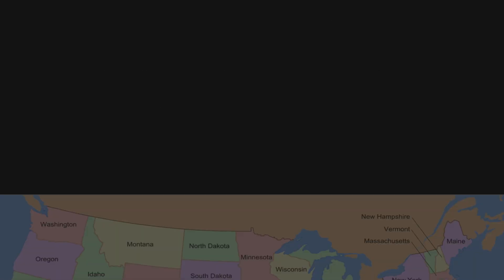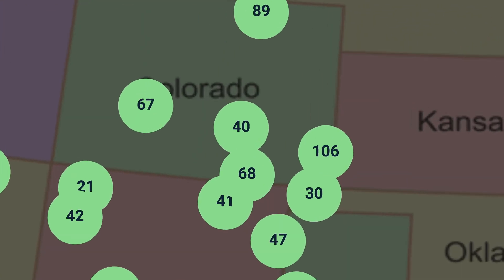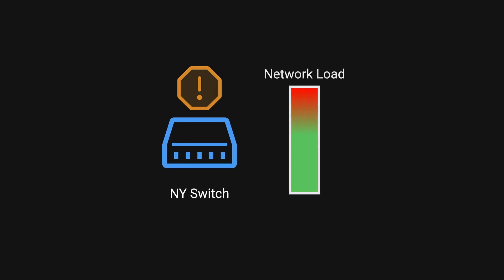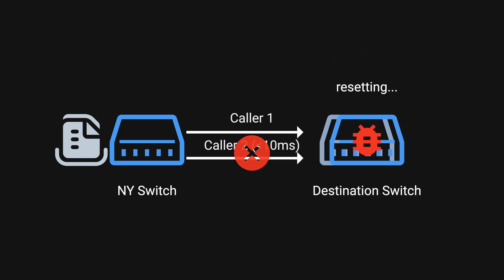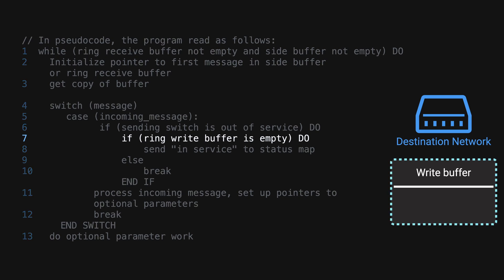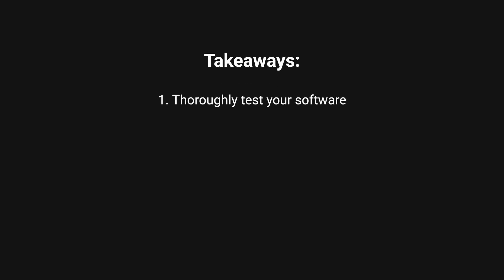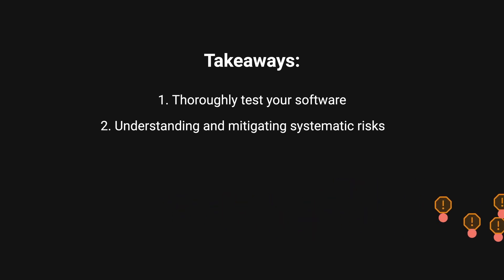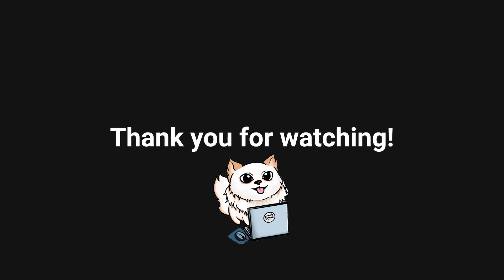This single line of code cost AT&T $60,000,000!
In this video we are going to explore an issue that caused AT&T to lose over $60 million dollars.

Timeline:
00:00:00 - Intro
00:00:20 - AT&T Network walkthrough
00:01:10 - The issue
00:02:18 - Root cause
00:03:14 - Takeaways
00:04:05 - Ending

Credits:
1. Frustrated person video by Tima Miroshnichenko

4. Thumbnail by my beautiful nursing gf who has no tech background. She decided to use some random python code for the thumbnail haha.